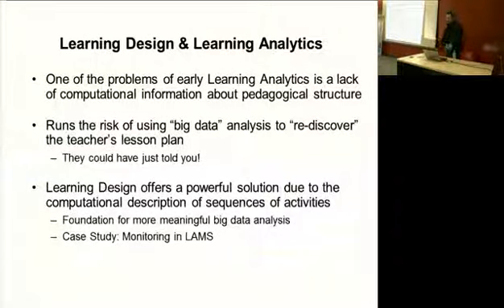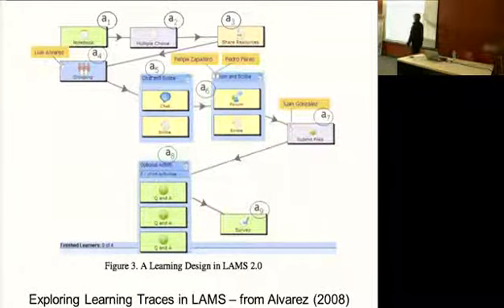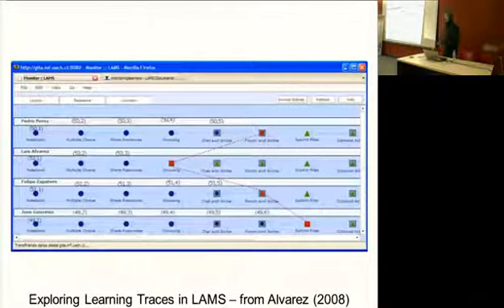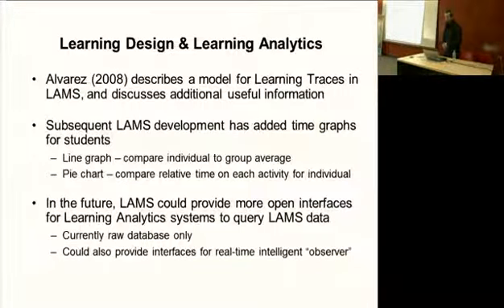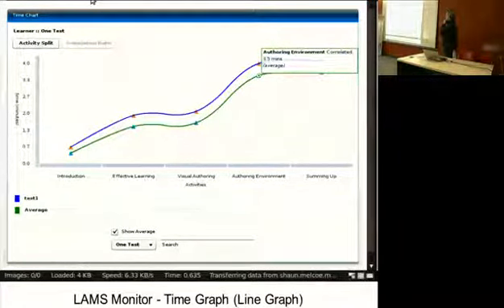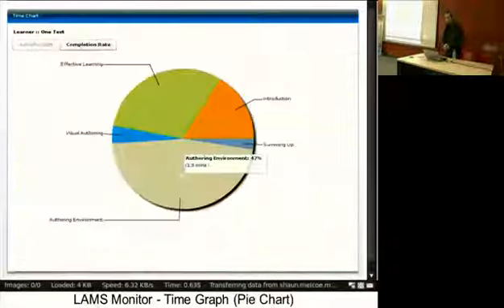LACLO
Octavas Conferencias Latinoamericanas de Objetos y Tecnologías del Aprendizaje